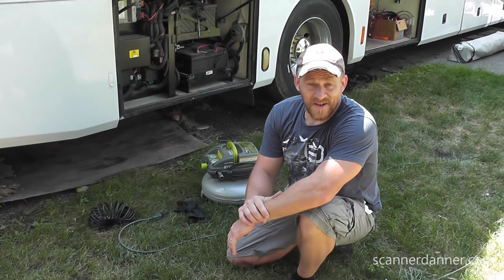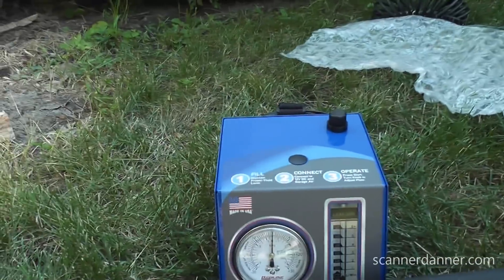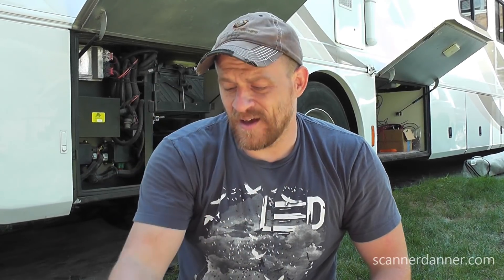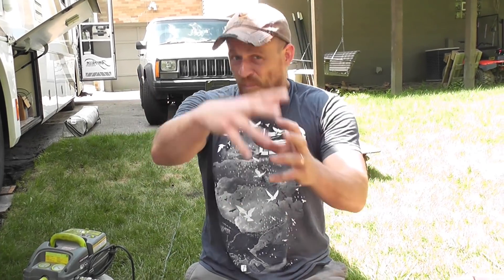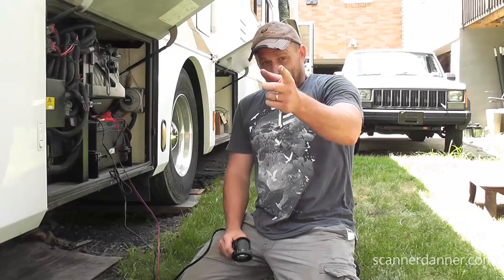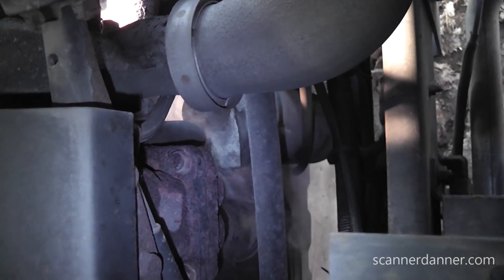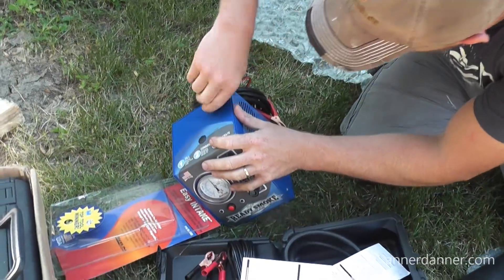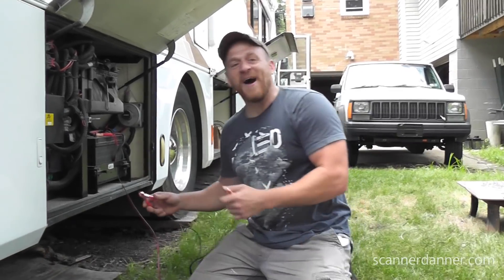Redline ReadySmoke Unboxing-Exhaust Leak Test-2001 Cummins 8.3L ISC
This ReadySmoke smoke machine can be purchased from my friends at AESwave
Special thanks to Redline Detection LLC for sending me this tool!

- 1:44 Redline smoke machine
- 1:55 introduction to the Ready Smoke Smoke Machine
- 2:35 Redline Easy INTAKE
- 3:36 Easy Intake Giveaway mention
- 4:52 adding oil to the Ready Smoke
- 6:00 connecting the smoke machine to my RV battery
- 6:37 dangers of home made smoke machines
- 7:30 first test of the smoke machine itself (sticking flow meter)
- 9:05 leak test begins
- 10:30 we go inside of the RV and remove the engine cover
- 11:00 cracked exhaust manifold identified
- 12:00 final thoughts
- 13:42 Outtakes